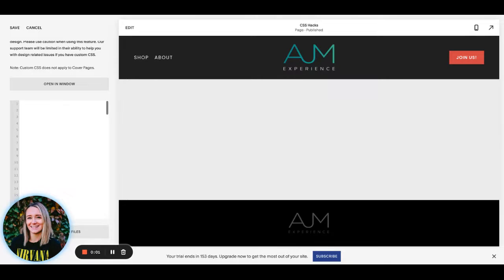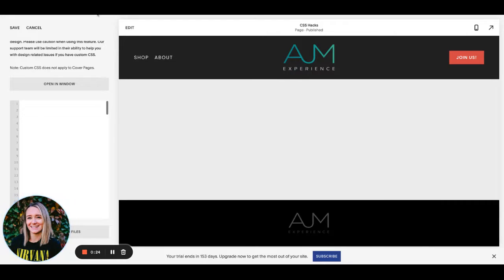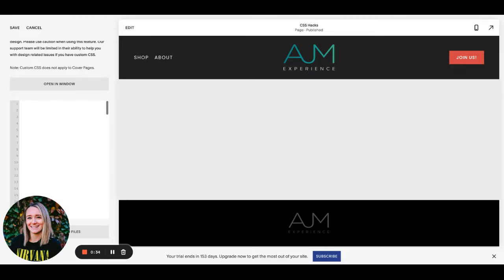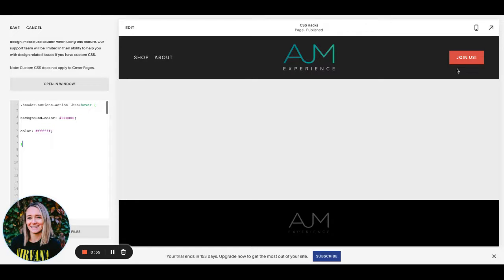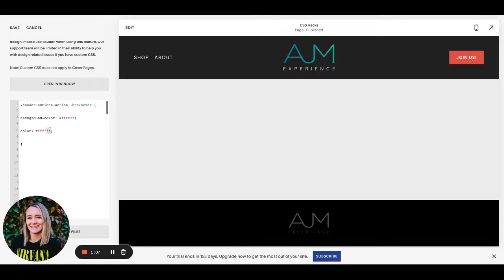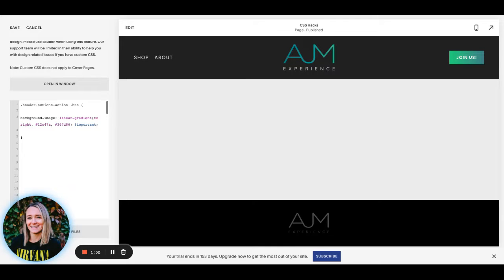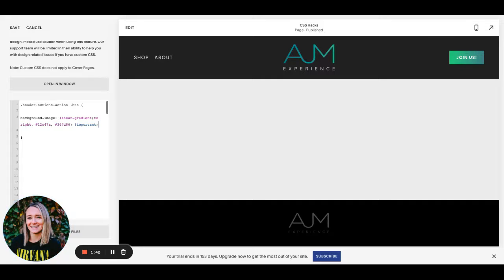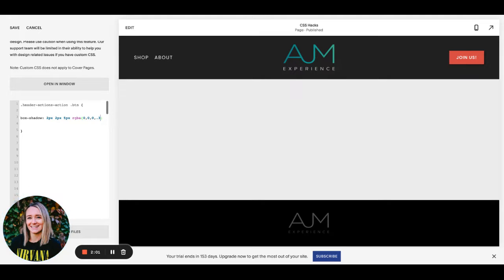Easy CSS to Change the Squarespace Header Button | AJM Learn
Learn how to customize the navigation button using some easy-to-follow CSS.

HERE'S THE CODE:
Like all CSS, we first need to figure out how to target what we need. Lucky for you, I’ve already done it:

.header-actions-action .btn
Now that you have that, the possibilities are endless.
Remember, all you need to do is adjust the styling (colors and such) to your preference.

// CHANGE THE BUTTON HOVER COLOR //
.header-actions-action .btn:hover {
background-color: #000000;
color: ffffff;

// ADD A GRADIENT FILL TO YOUR BUTTON //
.header-actions-action .btn {
background-image: linear-gradient(to right, 12c47a, 367d86) !important;

// ADD A DROP SHADOW //
.header-actions-action .btn {
box-shadow: 2px 2px 5px rgba(0,0,0,.3)

If you’re ever having an issue with your changes appearing, remember to try adding !important; to the code like this:

background-color: #000000 !important;